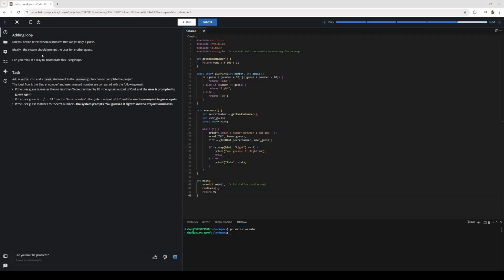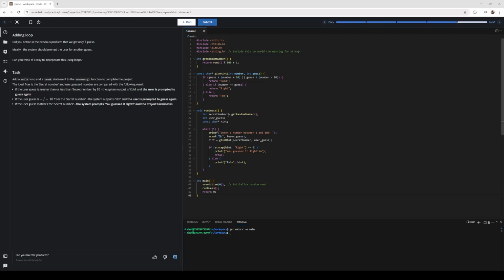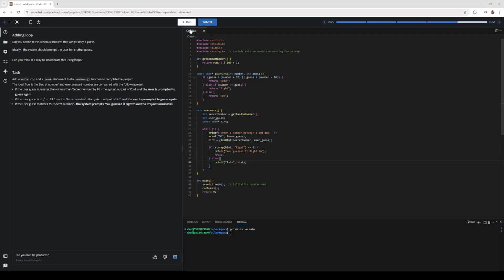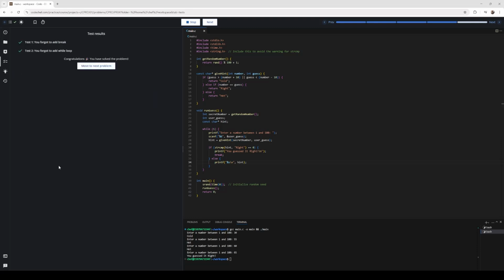Number Guessing Game (Part-3) | C Projects for Beginners